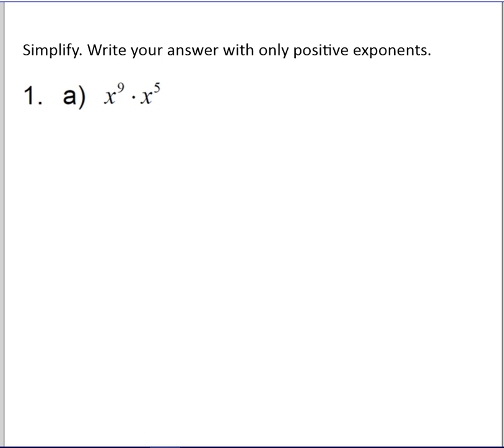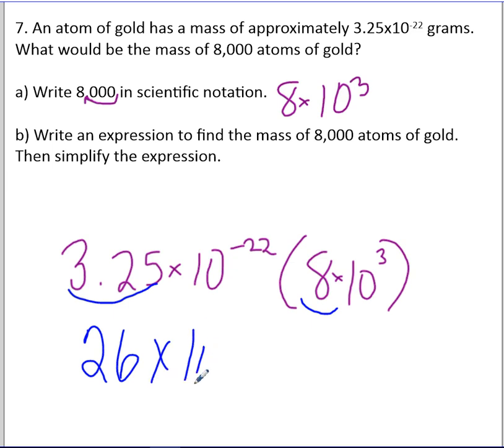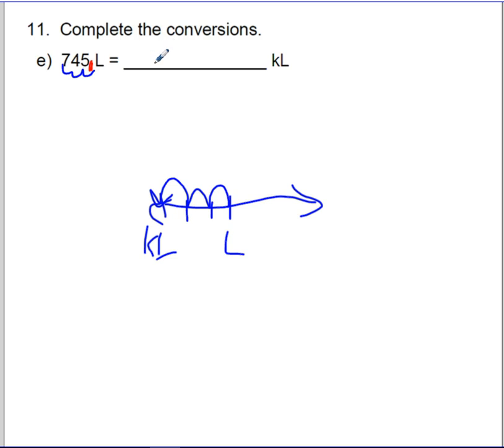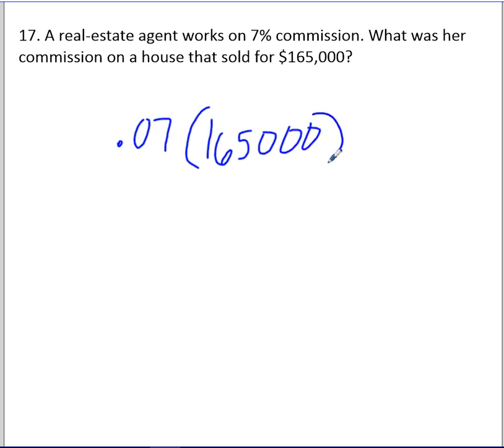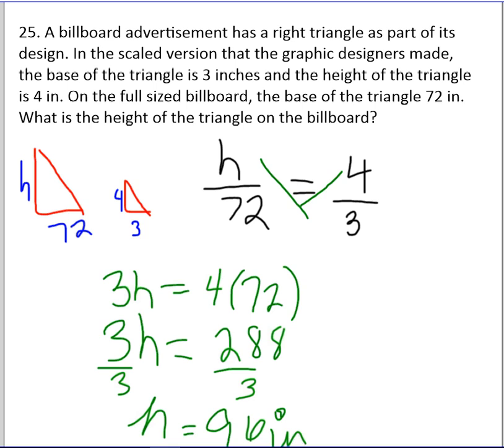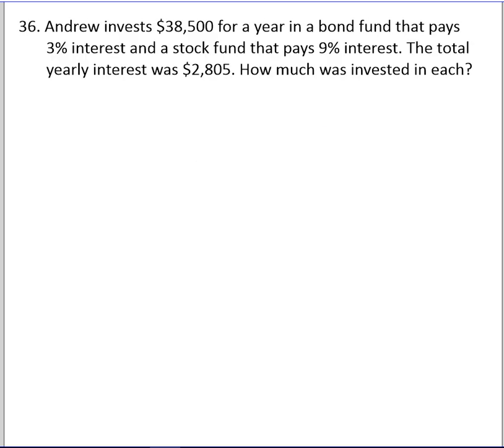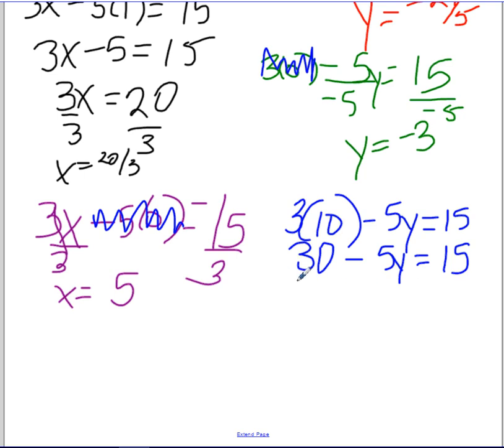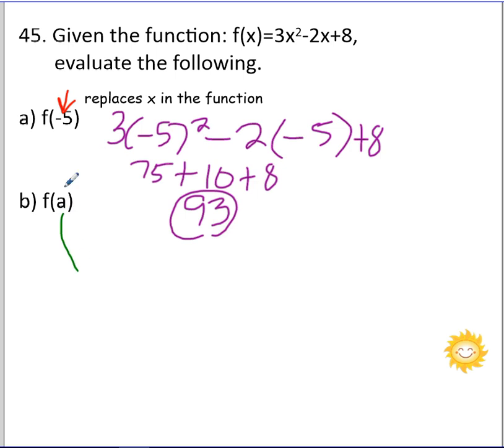MTHM 058 Final Exam Review